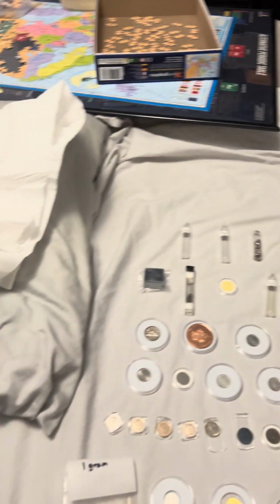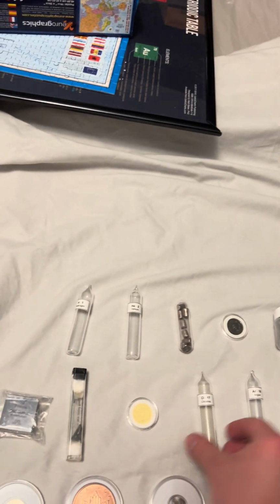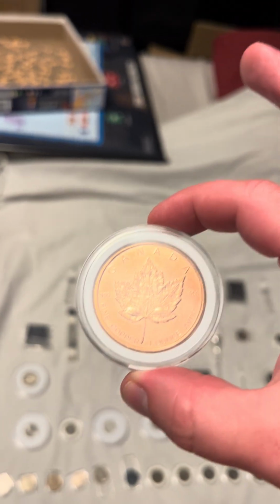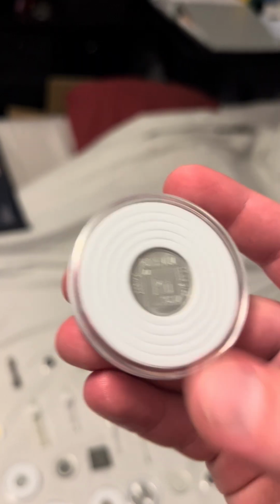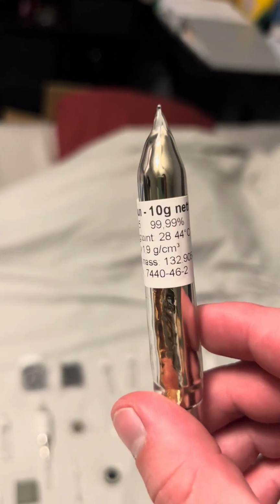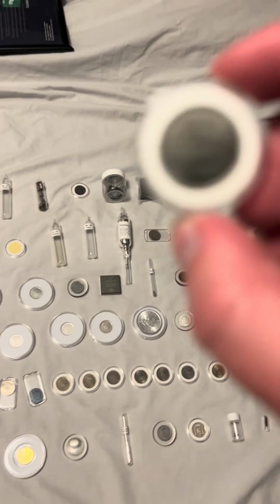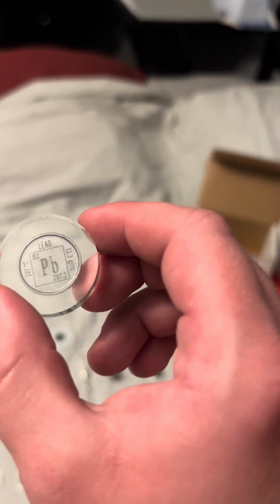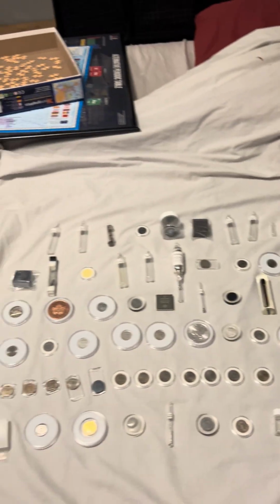My full element collection (updated long version)